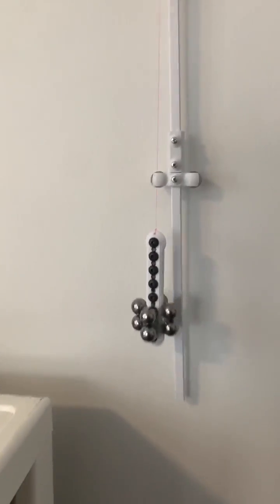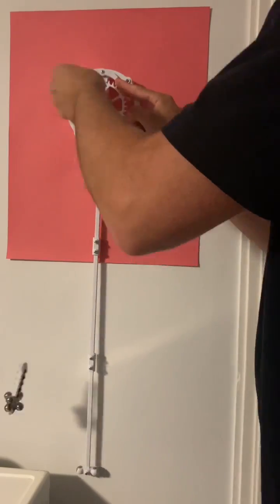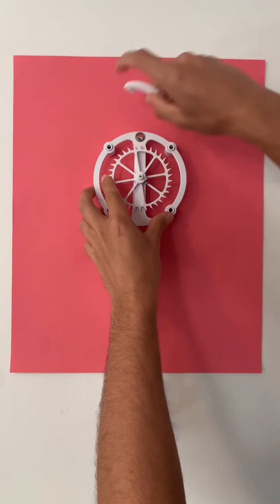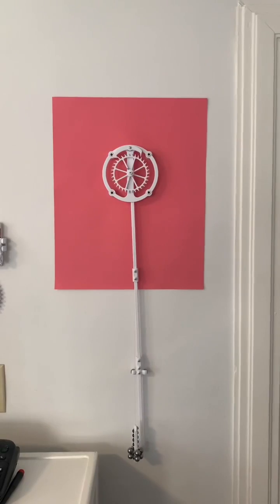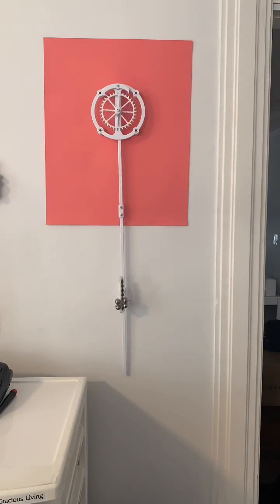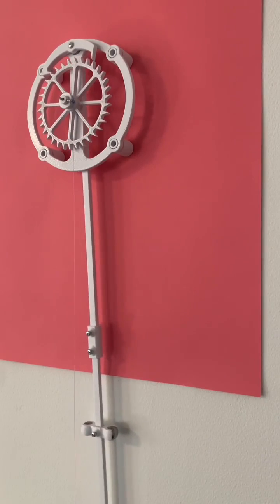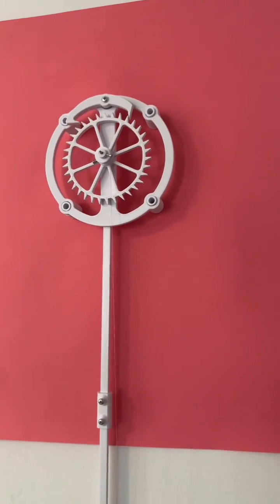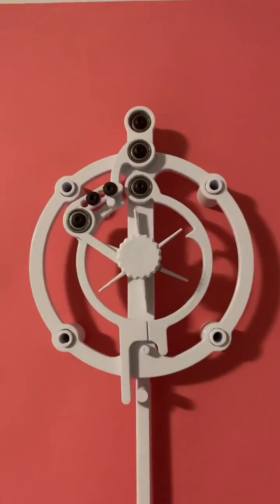The Recoil Anchor Escapement Mechanism | 3D Printed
The Recoil Anchor Escapement ⚙️ ⏰
This is my first attempt at an escapement mechanism, which is the mechanism that allows mechanical clocks to function. This is the start of a series where I explore a bunch of different mechanisms like this that release potential energy slowly. As the weight drops, the gravitational potential energy is transferred to the escapement wheel. The anchor prevents the weight from dropping all at once, which is regulated by the movement of the pendulum. The longer the pendulum, the slower the clock ticks!